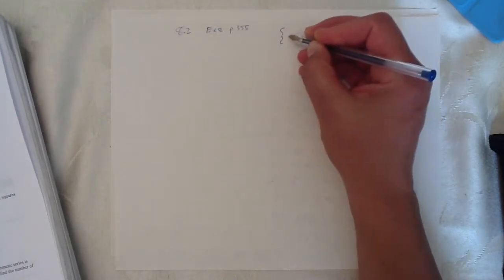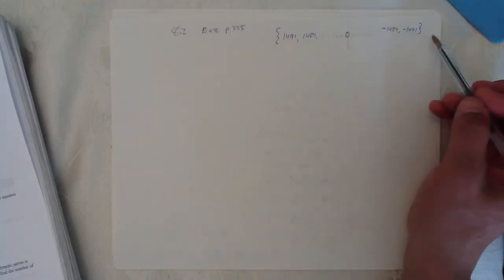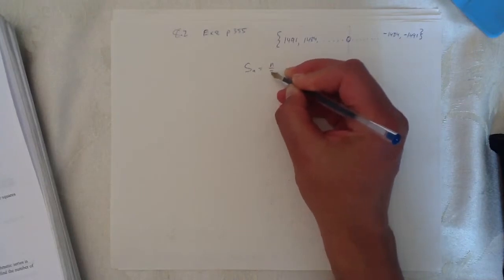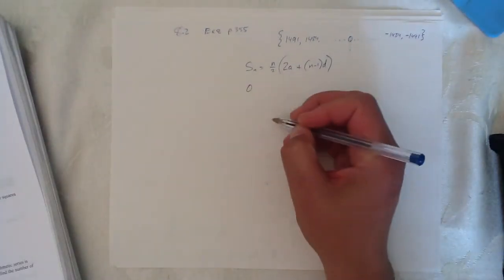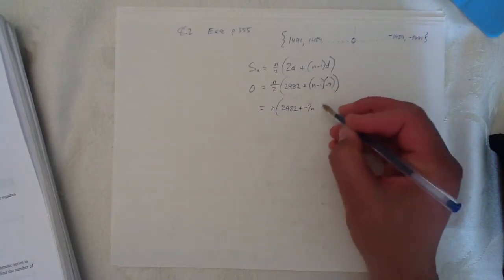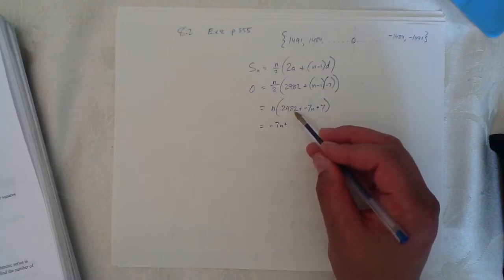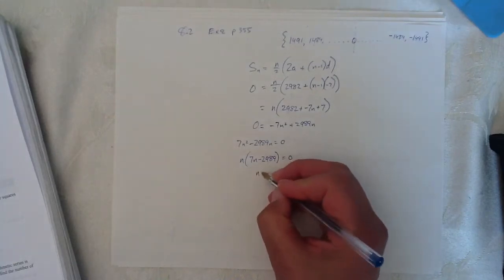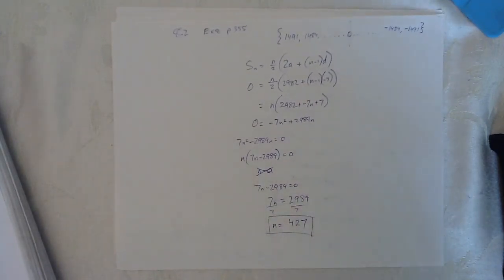8.2 p355 Ex 8